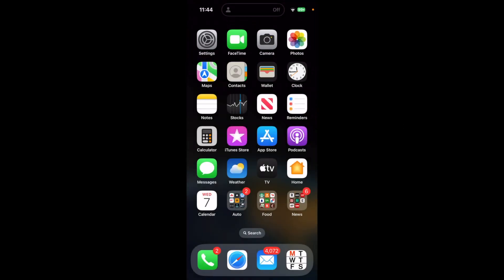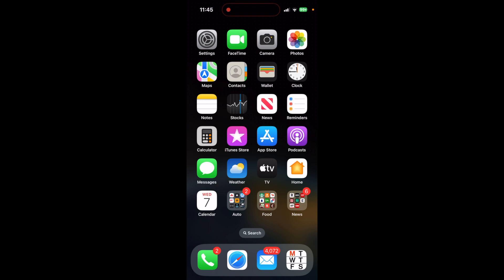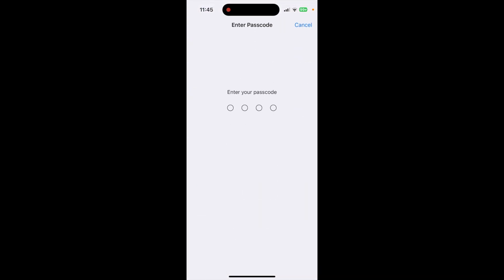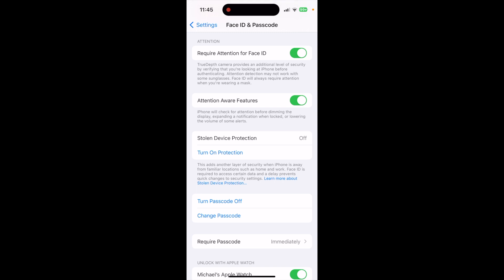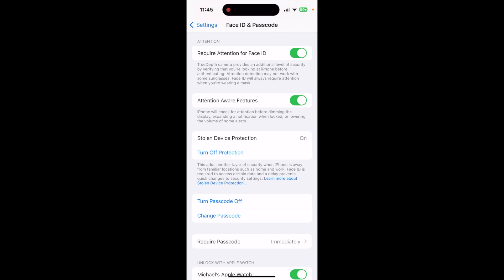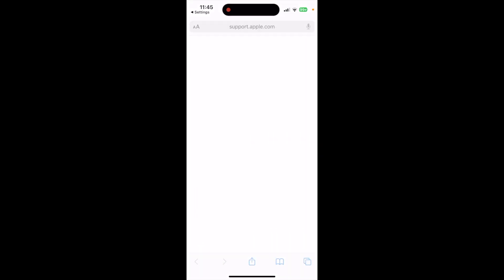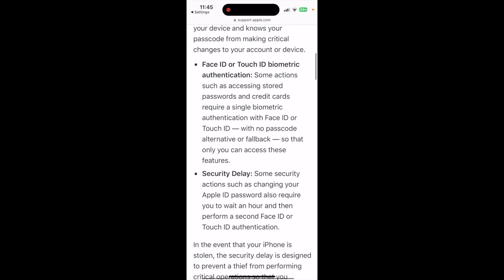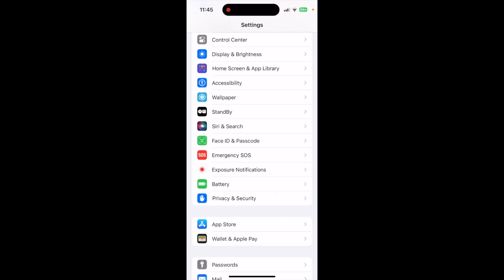Stolen Device iPhone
This is a short video about setting the Stolen Device Protection in iOS 17.3. This will allow your phone to protect your information if it's stolen and taken out of the geofence area of your home and/or work address. It adds a new layer of protection that will help deter thieves from taking control of your iPhone and making changes to your passwords, IDs, and other key information.